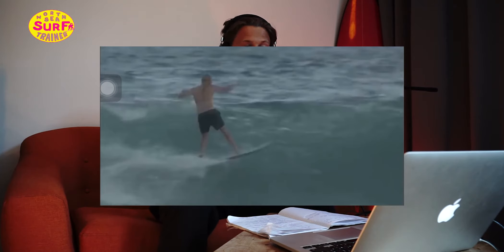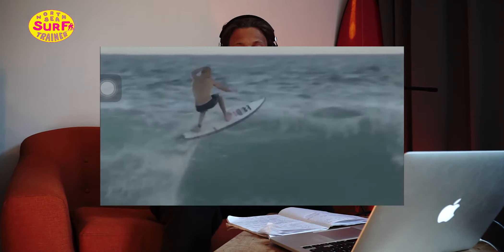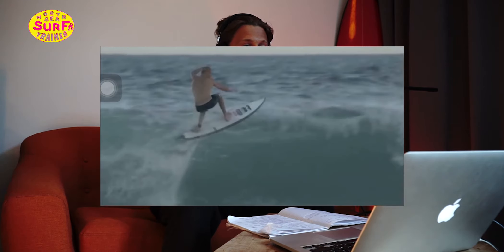Surf Trainer's Quick Talk - How to use the wave to your advantage, FLOATERS and FOAM CLIMBS!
A quick Podcast series where we help you to self coach your surfing!
Monthly new episodes, together we grow.